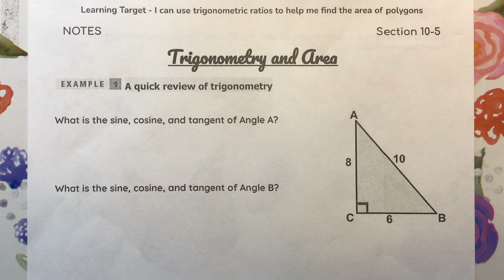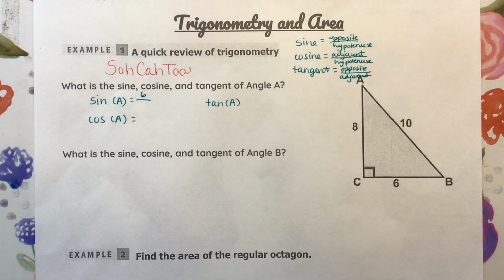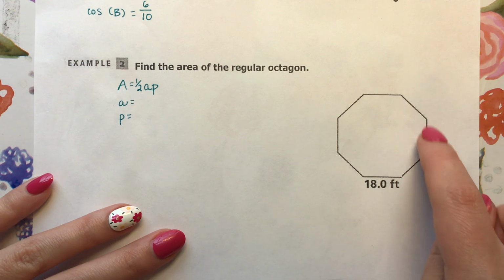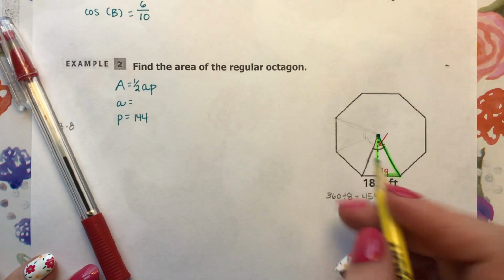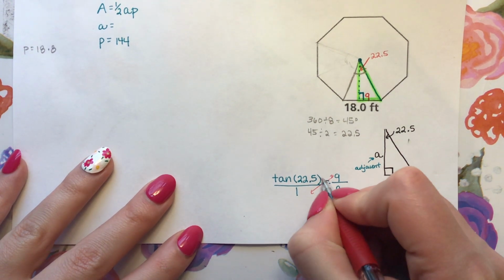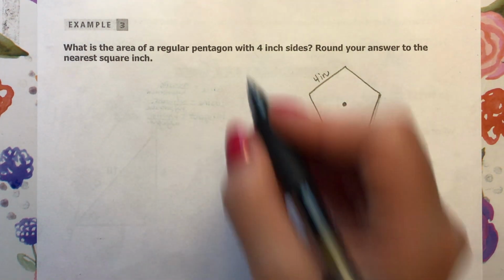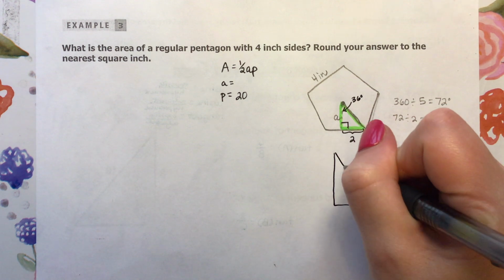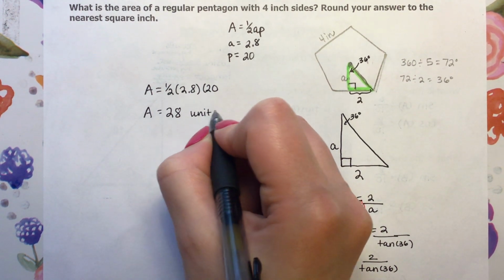Geometry 10.5 - Trigonometry and Area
A virtual lesson for a flipped classroom. This video quickly reviews the definitions of sine, cosine, and tangent. It then covers how to apply these functions to help us calculate values of right triangles which then help find the area of regular polygons.